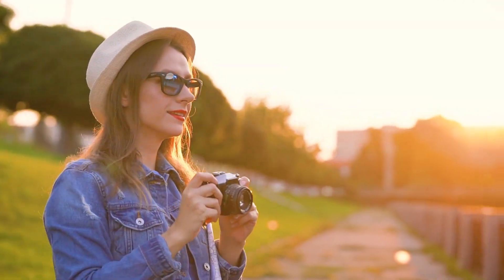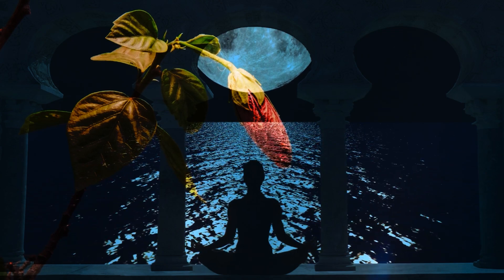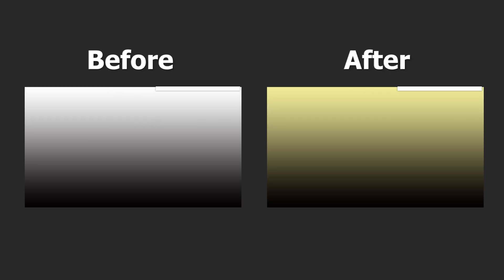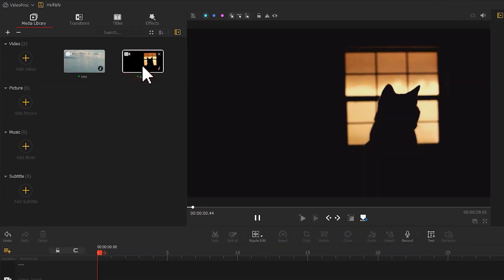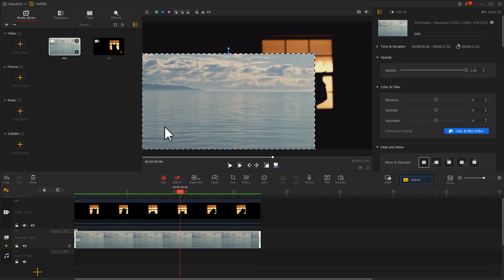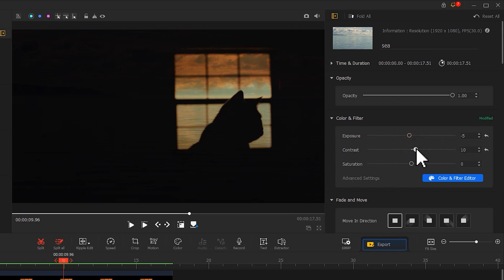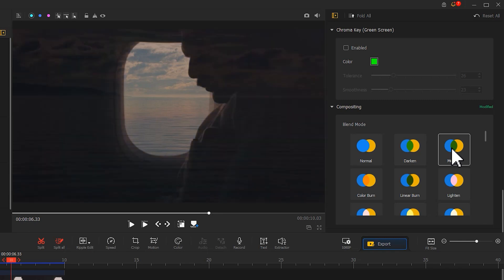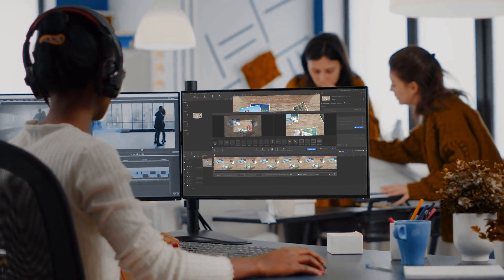The Magic of Multiply Blend Mode | VideoProc Vlogger Tutorial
Watch this video to learn how does the multiply blend mode works. We’ll also show you how to work with multiply blend mode preset in VideoProc Vlogger – a free-of-charge video editor, to change the plain view outside of your window into a beautiful sea shot.

Timestamp:
00:00 Intro
00:25 What is the multiply blending mode
01:41 The use of multiply blend mode
03:28 More Tips